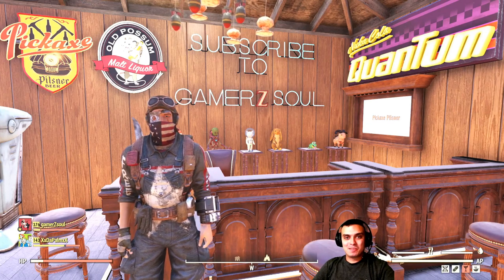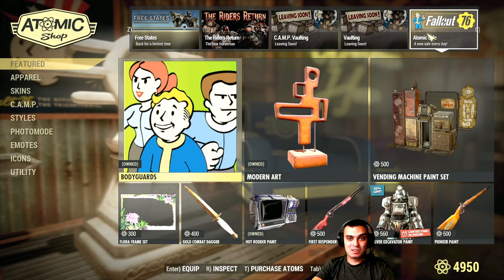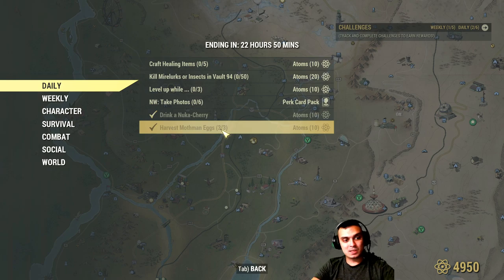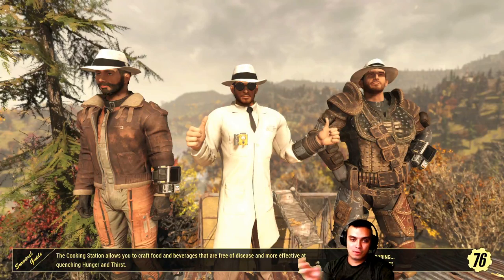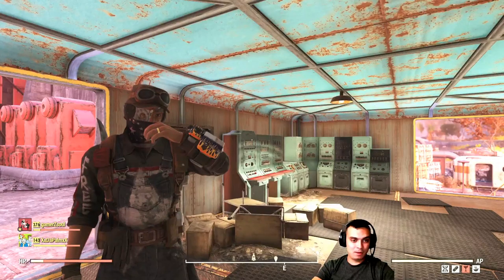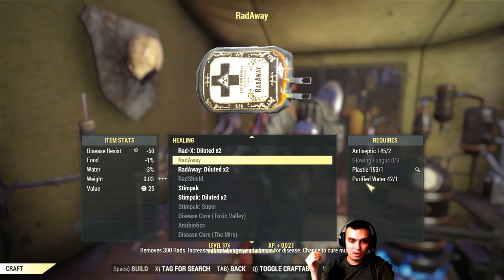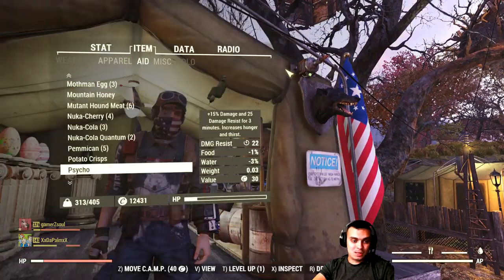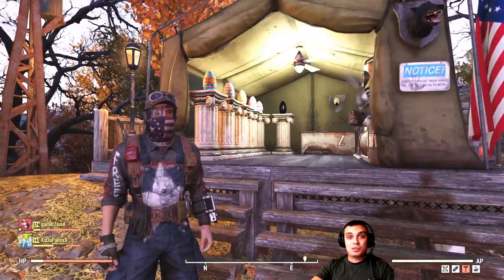Fallout 76 Daily Atom Challenges & Atom Shop Notification! Silver Excavator Power Armor Paint